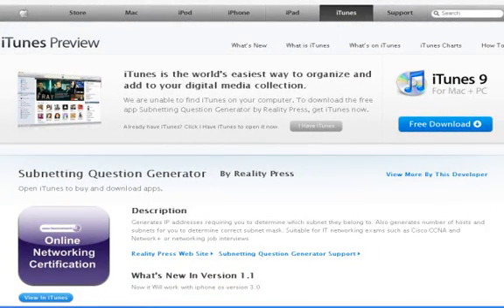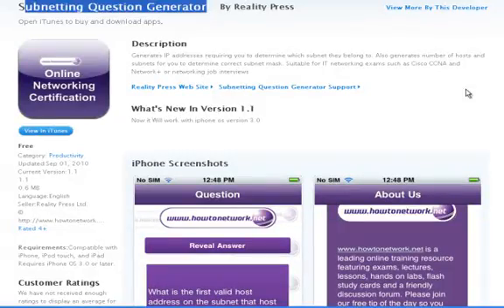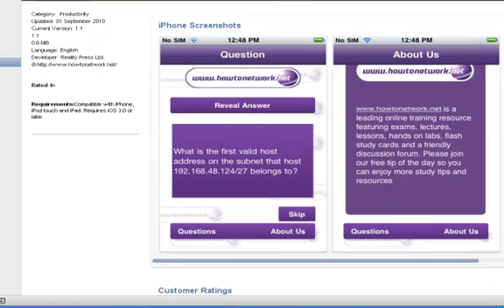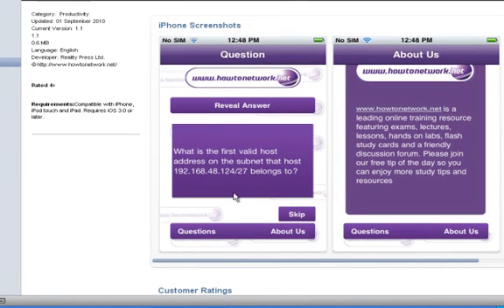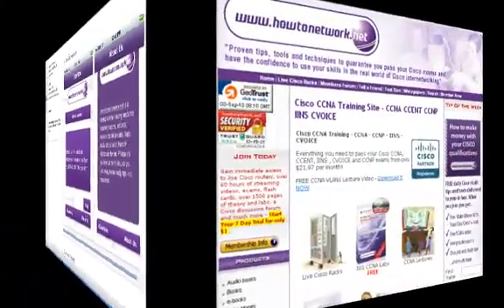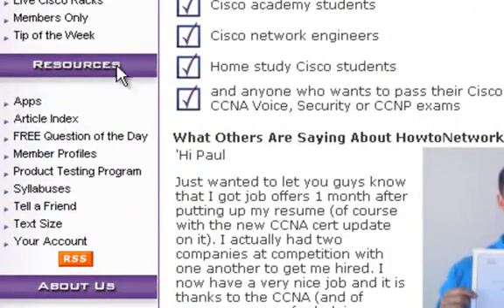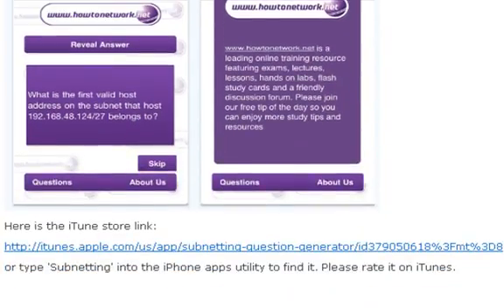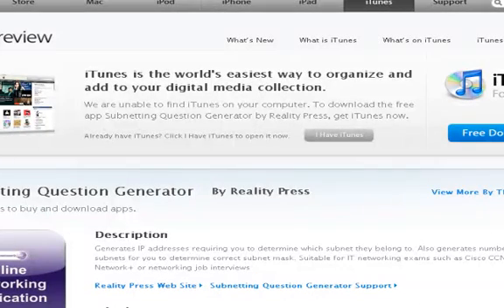Subnetting Question Generator - FREE App.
- free iPhone app to test your subnetting knowledge for the CCNA or Network+ exams.